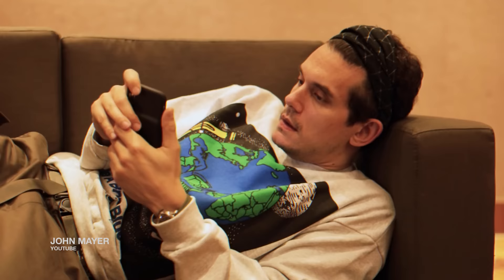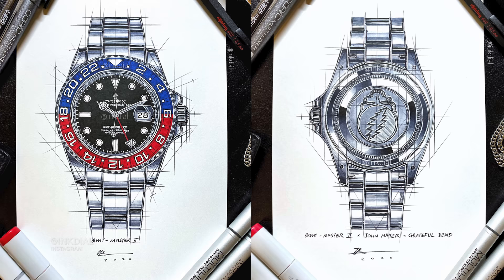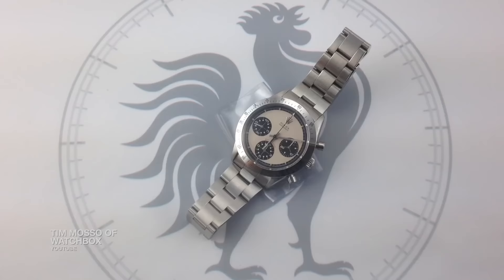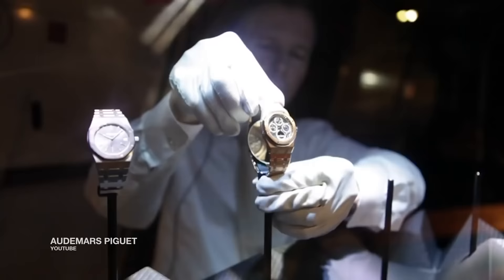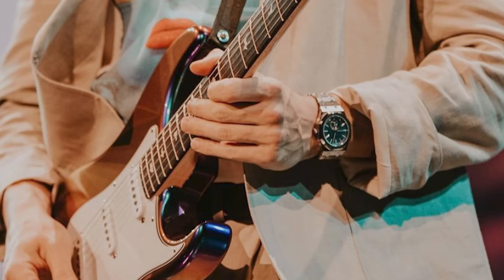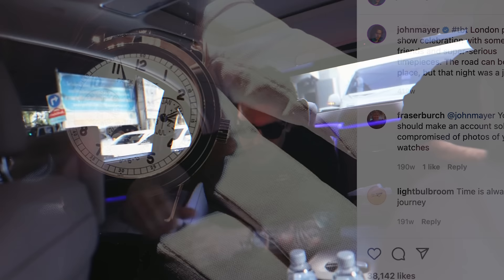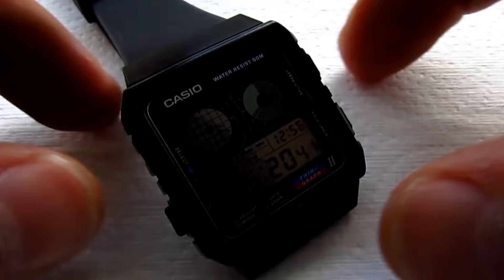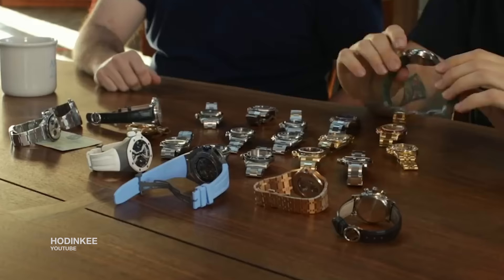A 1 Million Dollar Rolex to a 180 Dollar Casio, John Mayer’s Watch Collection | Tagged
John Mayer might have bought himself a Rolex with his first big record label paycheck, but he has admitted that the ‘collector bug’ didn’t bite until he picked up an IWC Big Pilot some years later.

Since then his collection has ballooned into a world-class assembly of horological heavy-hitters, covering off multiple examples of the Rolex Cosmograph Daytona including ‘Paul Newman’ variants, customized Disney-themed pieces and even one configuration that now carries his the musician’s name among fellow collectors.

While Mayer’s wrist rotation includes numerous Submariners  - including sought after Comex derived models – and GMT-Master IIs, his collection stretches far beyond Rolex.  Check out his full collection in the latest episode of TAGGED.